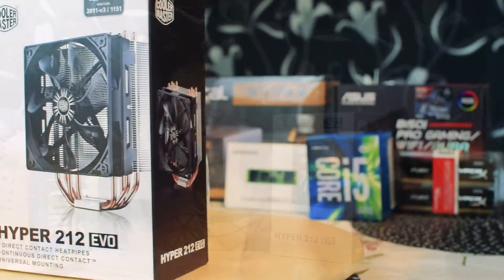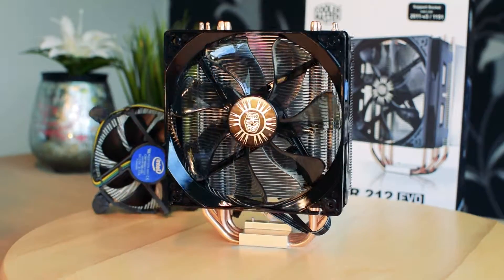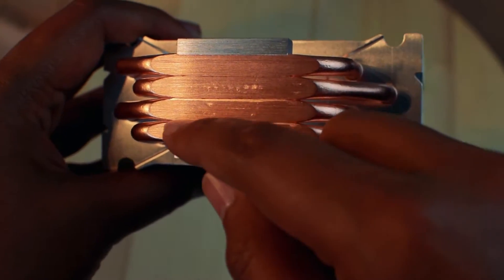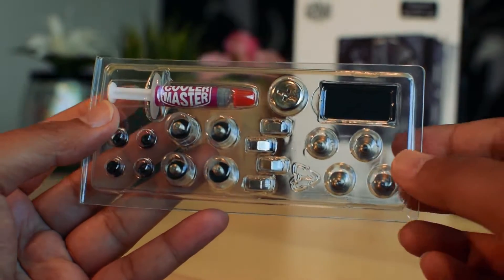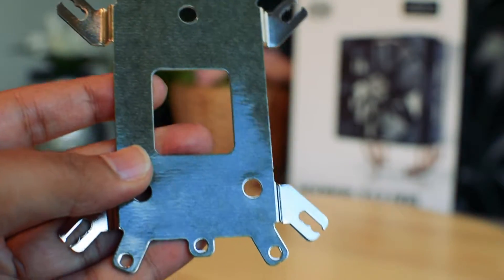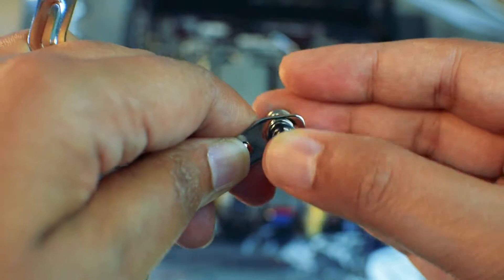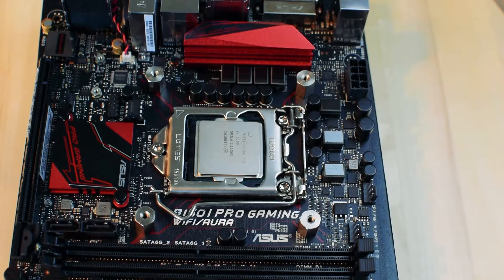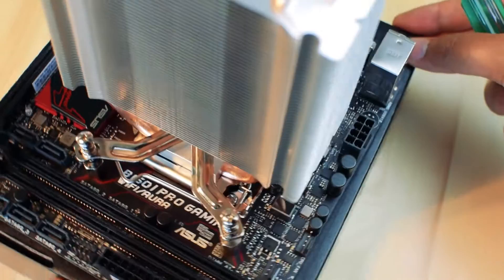How to install CPU Cooler - Cooler Master Hyper 212 Evo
Versatile all-in-one mounting solution supporting the latest Intel® LGA 1366 / 1155 / 1151 / 1150 and AMD FM2 / FM1 / AM3+.

Well-balanced cooling performance provides fin optimizations with perfect balance between high and low speed operations.

4 Direct Contact heat pipes with the patented CDC™ (Continuous Direct Contact) technology - creating a perfect, sleek surface for heat conduction.

Wide-range PWM fan with unique wave-shaped blade design for excellent airflow.